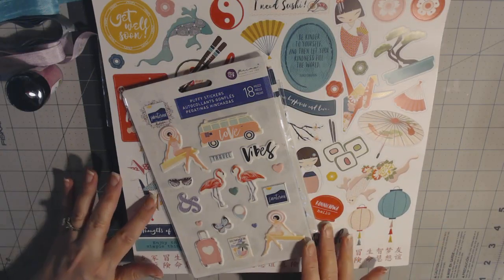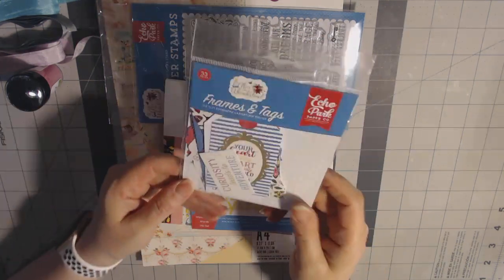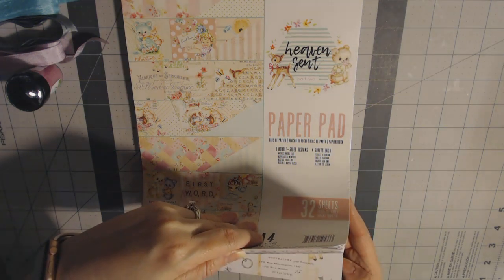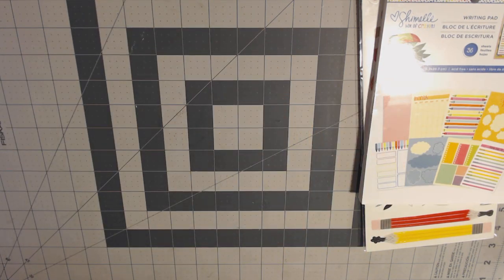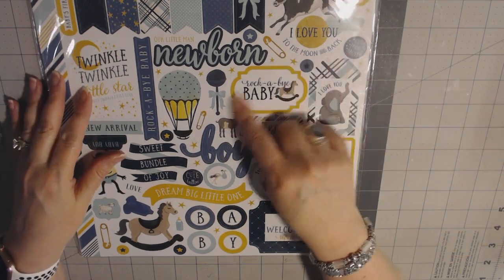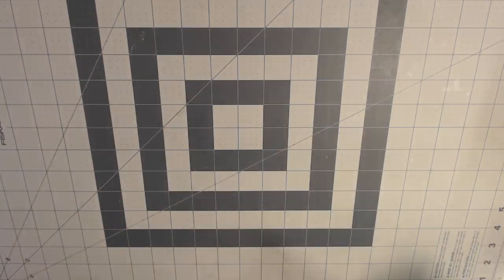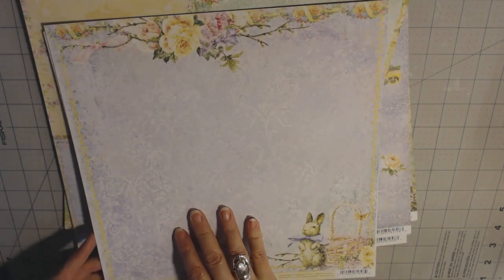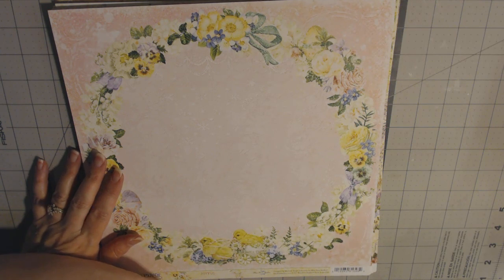Country Craft Creations Mystery Box -Sept 2018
I thought you might enjoy seeing the contents of the mystery box I ordered from countrycraftcreations.com  Each box is different.  You have to get order them right away when she puts them up on the website because they're such a smoking deal that they go fast.  I love everything!